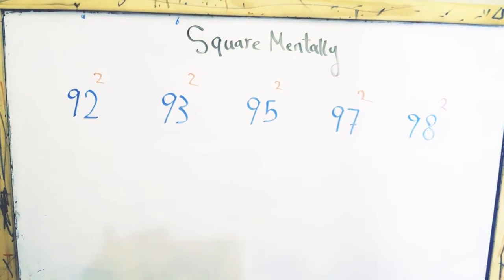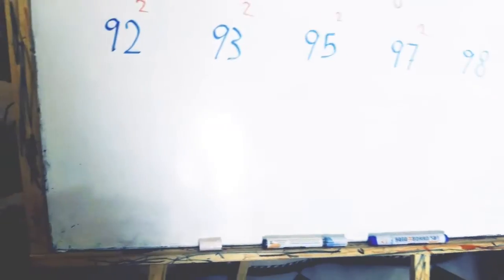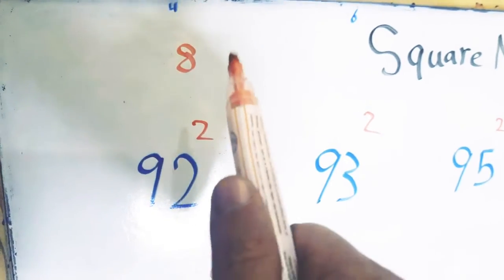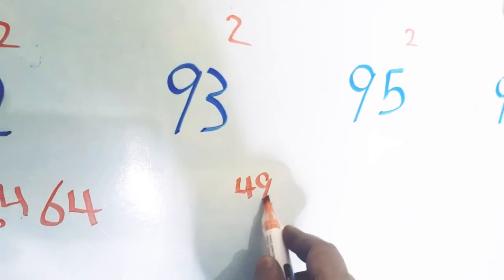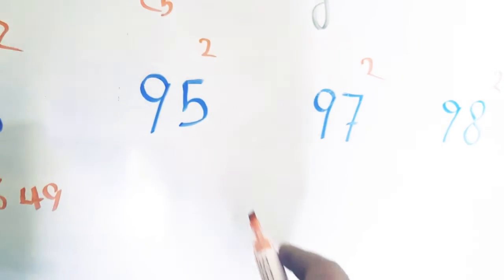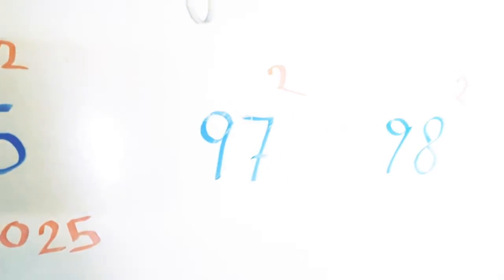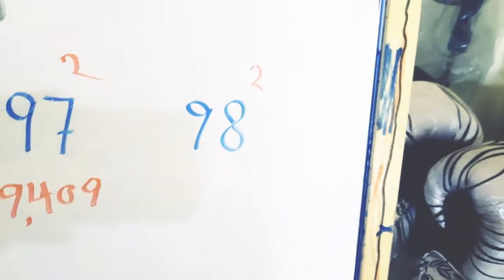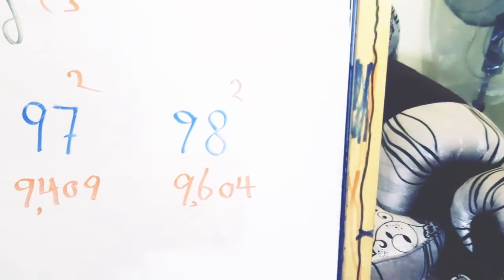Square ANY Number from 91 up to 99 | Mental Arithmetic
Square any number between 90 and 100 in mind with mental maths Tricks Square-In-Mind Square-2Digits